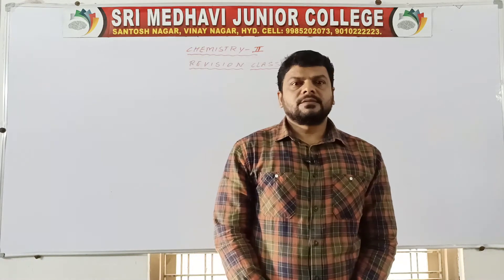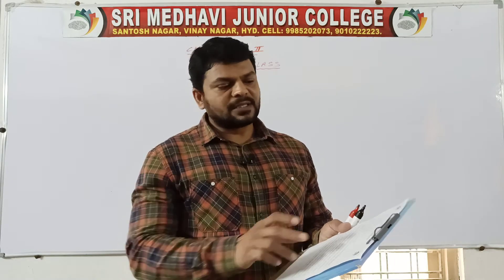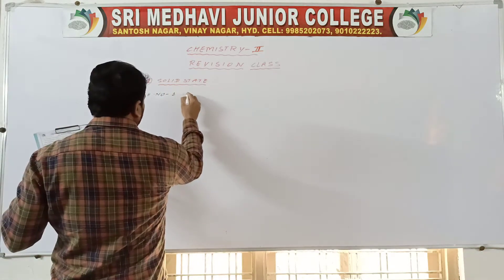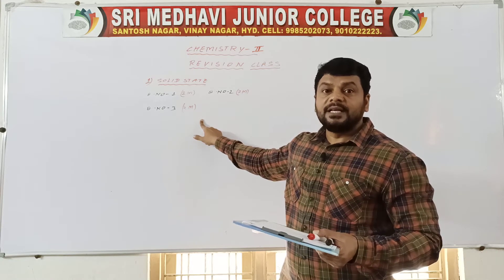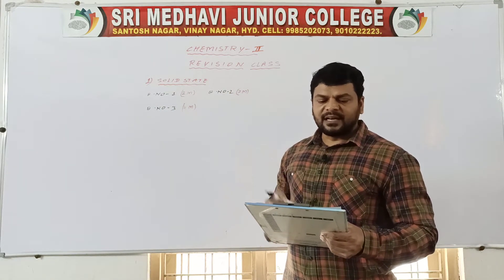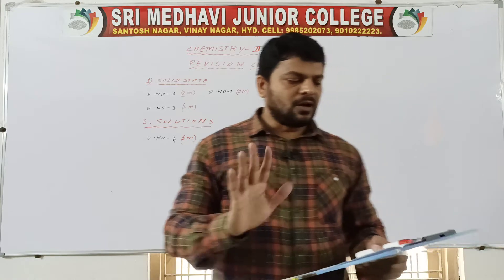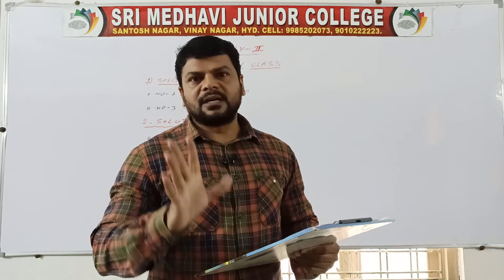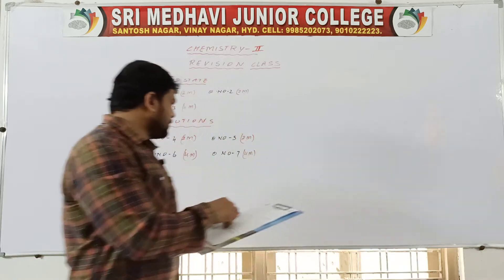CHEMISTRY 2ND YR - REVISION CLASS